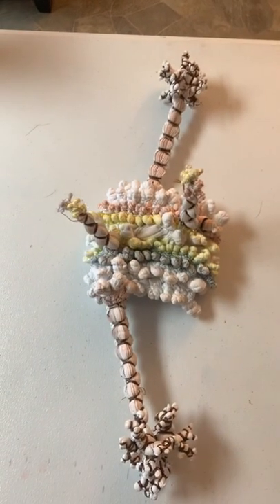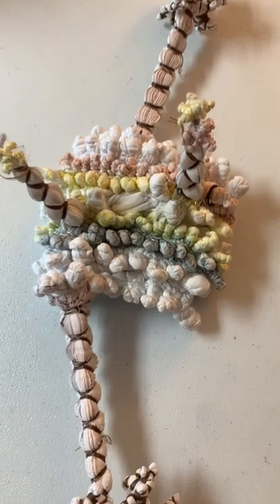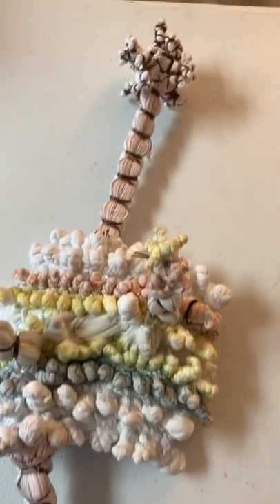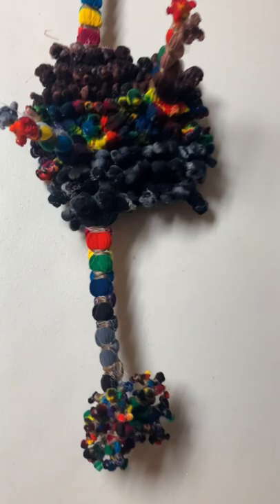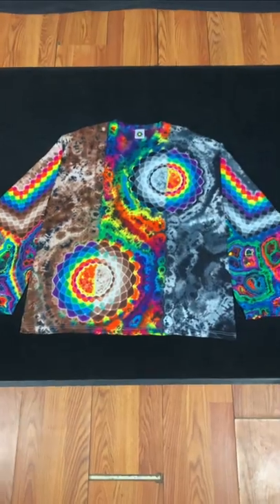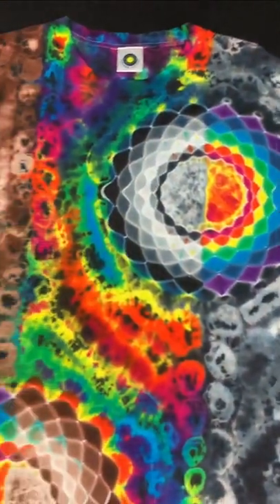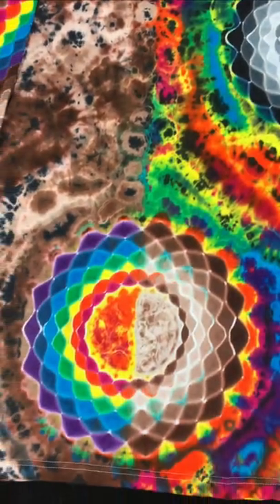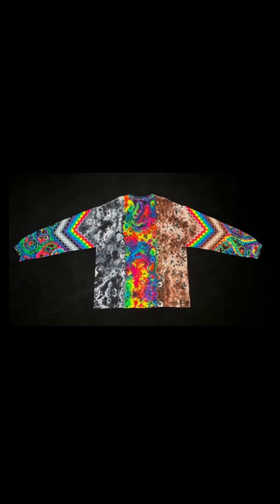30 Hour tie dye shirt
@jhudson_tiedye on instragram and tiktok